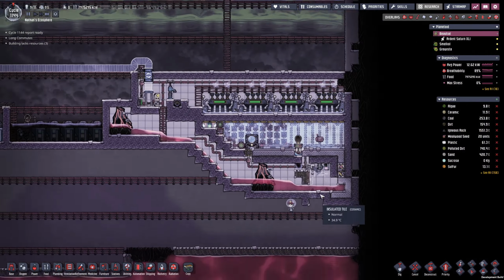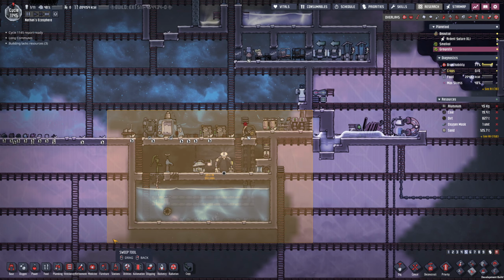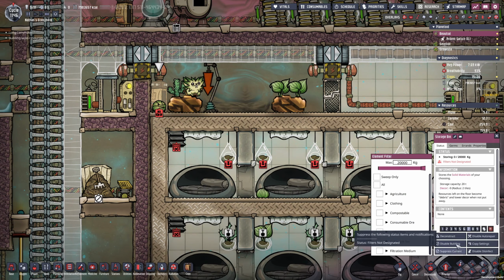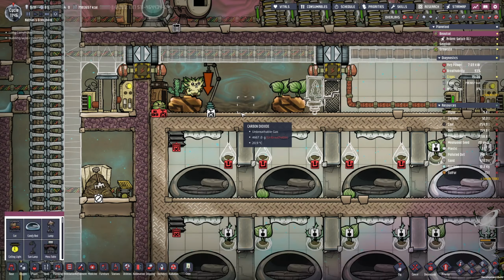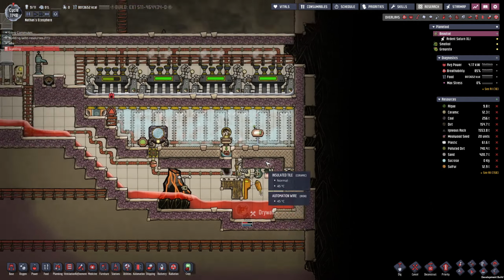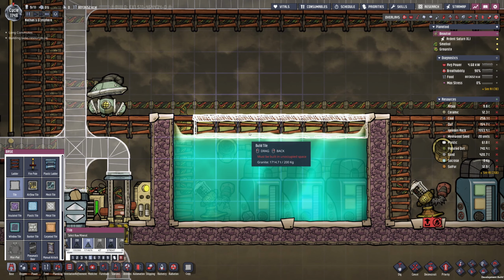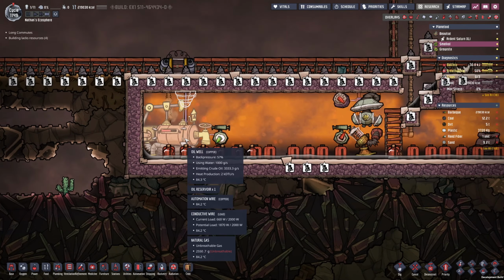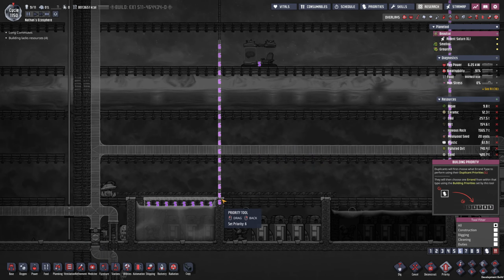FIXING SOME SYSTEMS - Oxygen Not Included: Ep. #37 - The Ultimate Base 2.0 (Spaced Out DLC)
Hello everyone!
Today, we're fixing a couple of systems according to your comments and feedback. Hope you enjoy!:)

ONI on Steam:
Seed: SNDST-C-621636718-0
Mods: Pliers, Deconstructable POI Props, Better Deselect, Supress Notifications